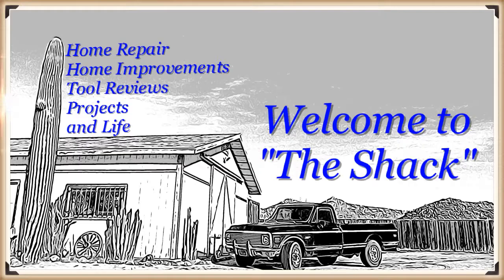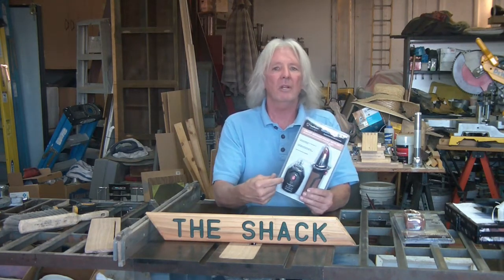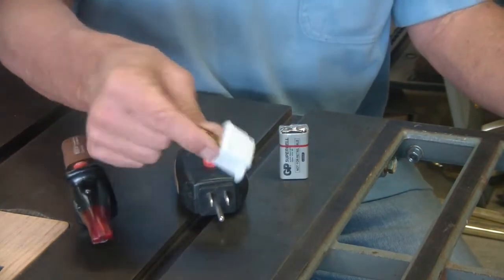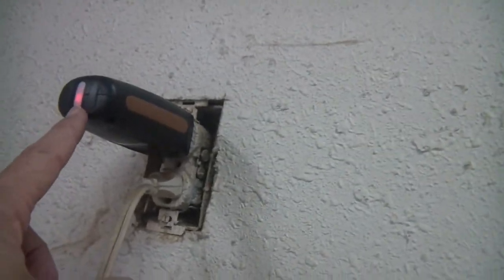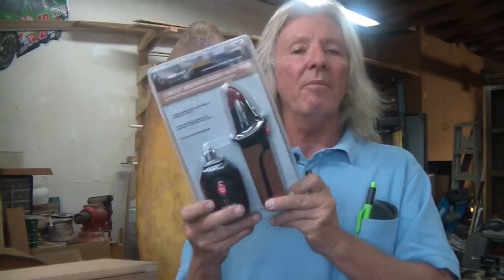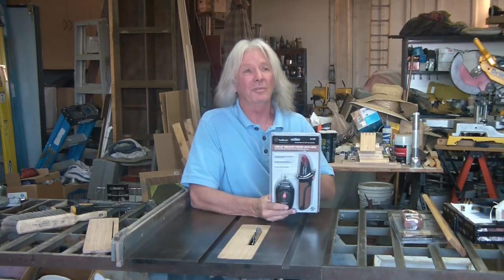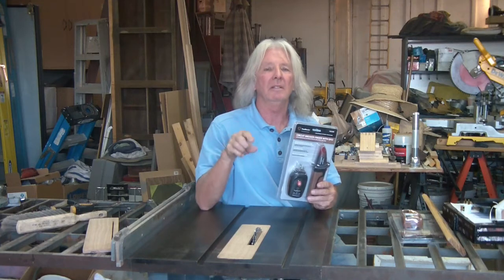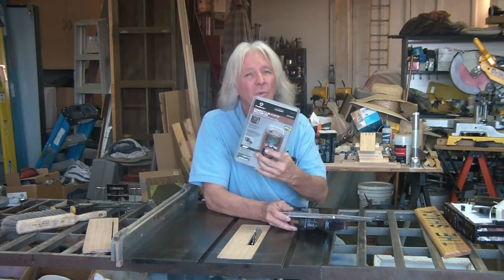Circuit Breaker Finder Review and Demo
Circuirt Breaker Finder Review
Quick over view and demo of how this Circuit Breaker Finder works.

Stay up to date with all new product reviews, projects, home improvements and any announcements

rick@backintheshack